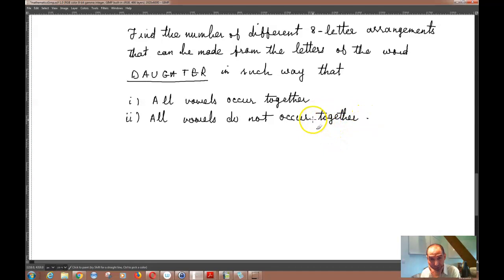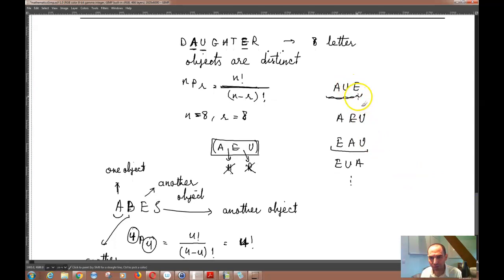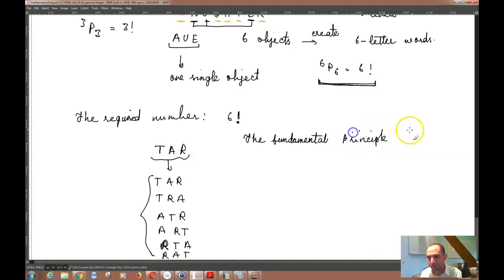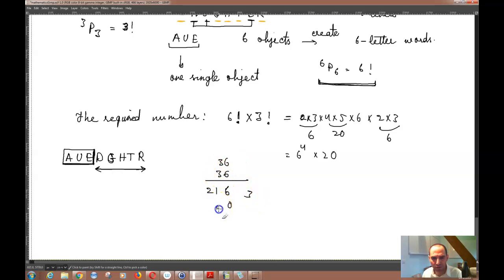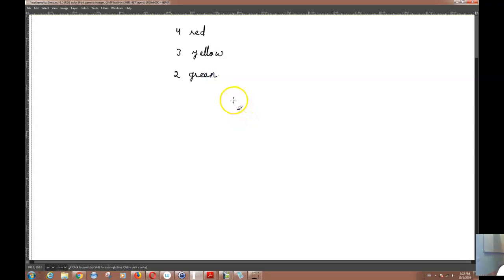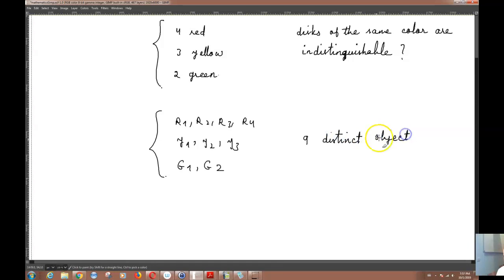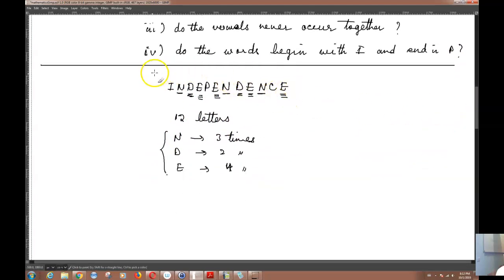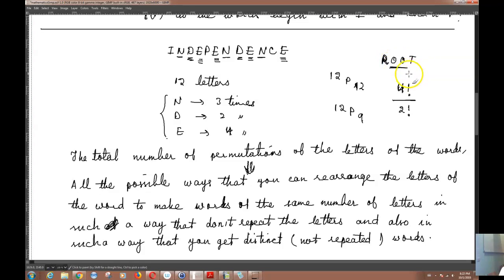Mathematics - Permutation Part 4 #7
Examples